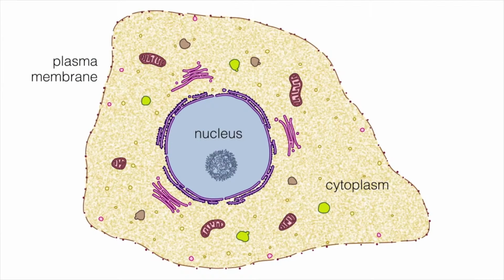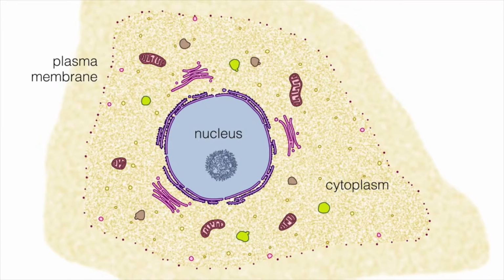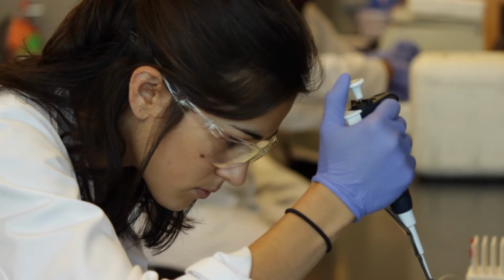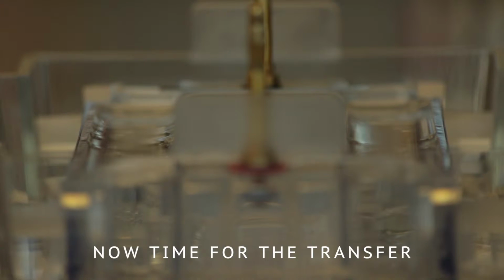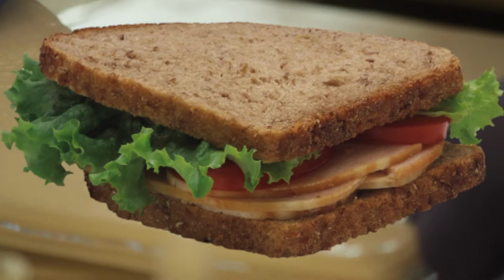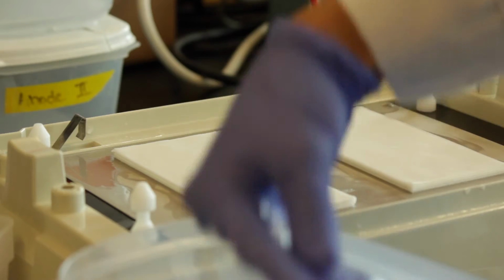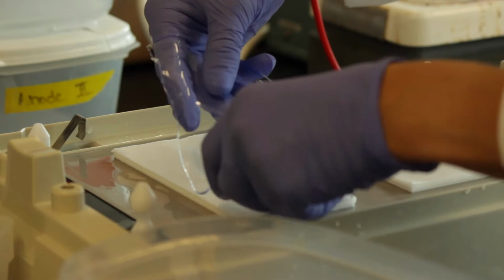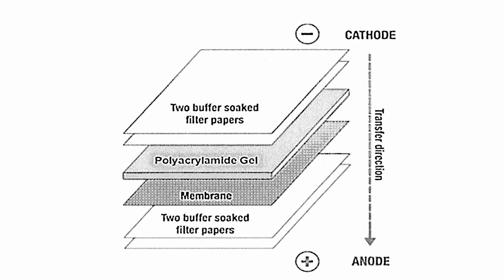Western Blot for Calcium Handling Proteins (2015)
Video by Vanessa Fernandez.